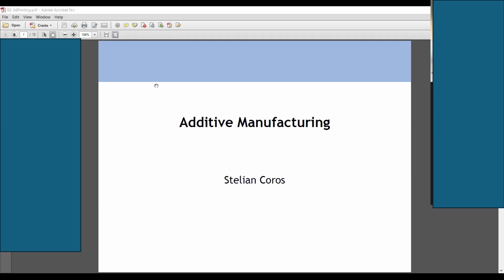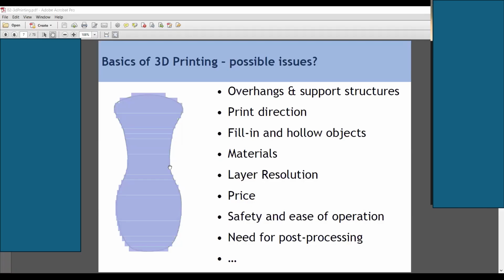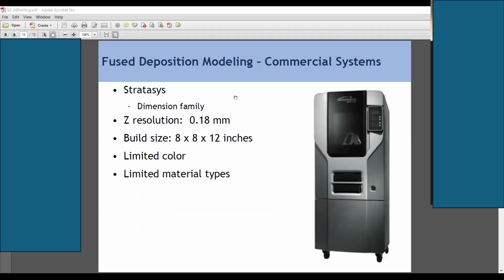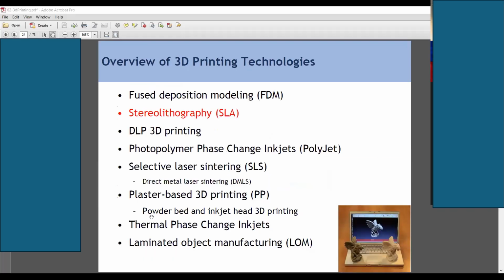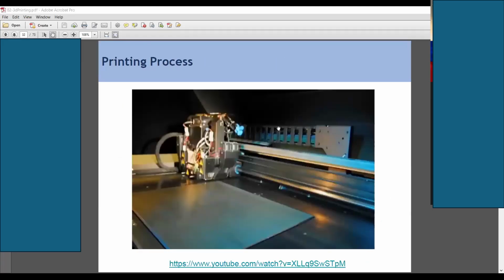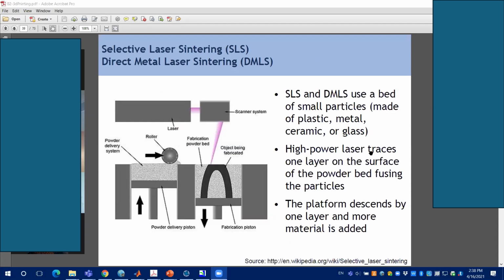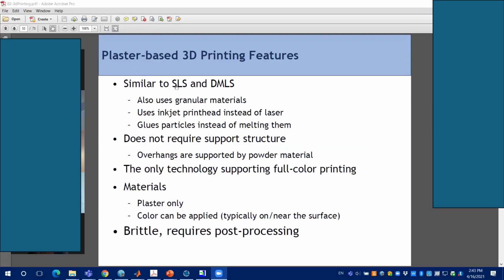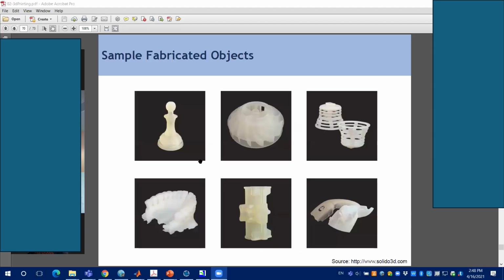Manufacturing Processes Lecture 36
Additive Manufacturing